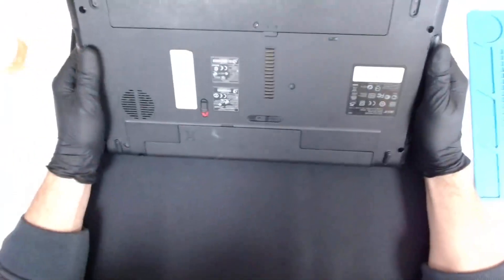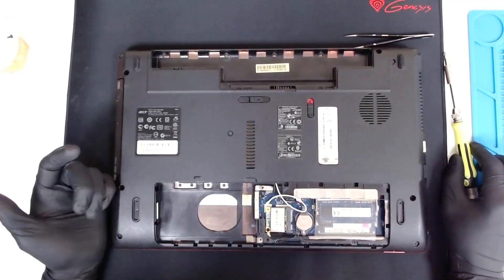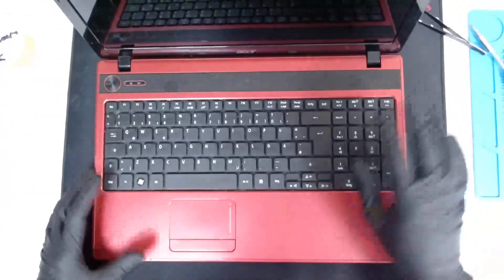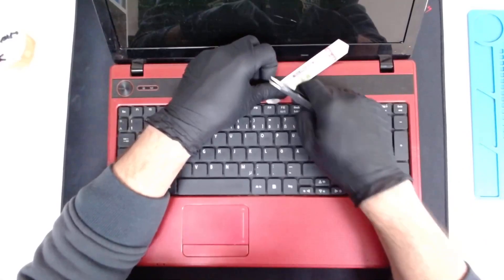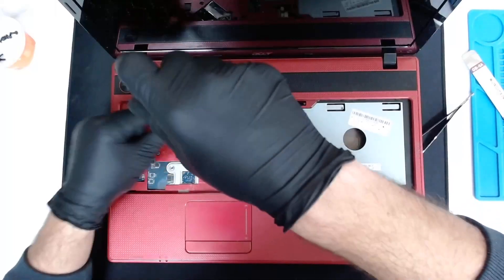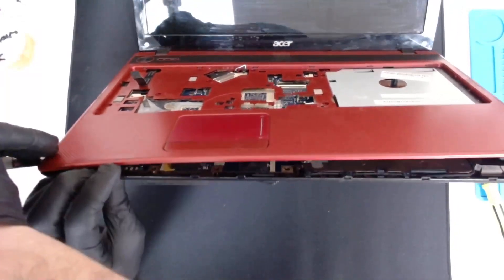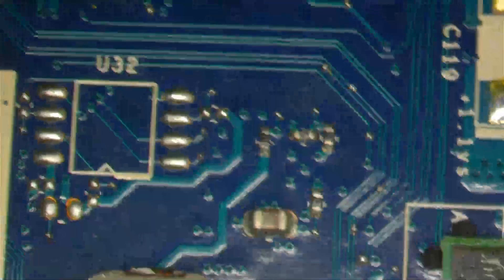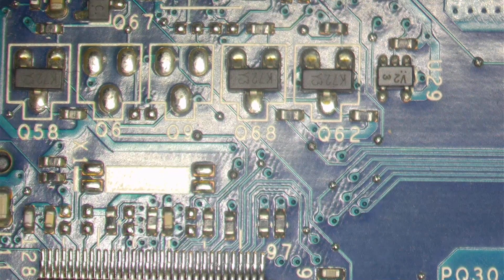Acer Aspire 5253 Disassembly